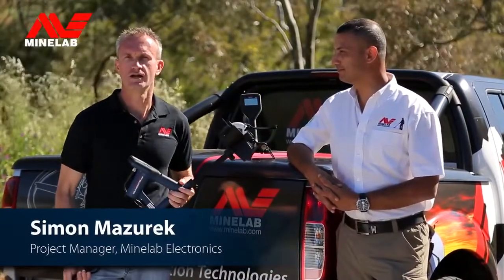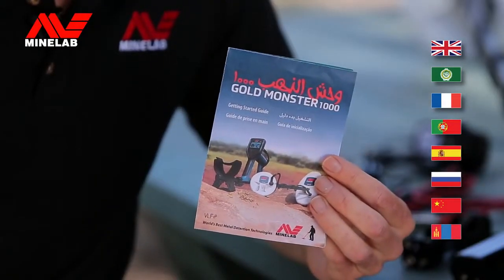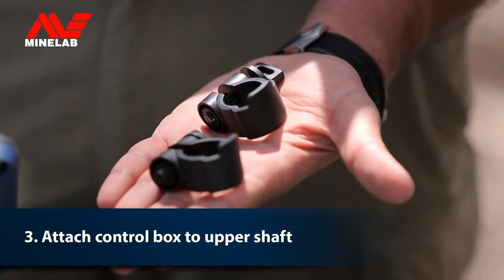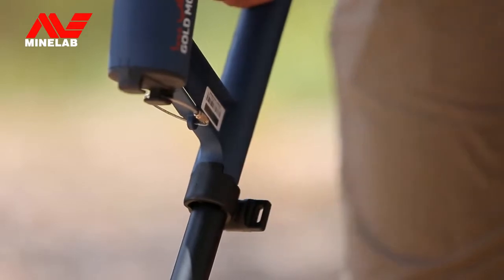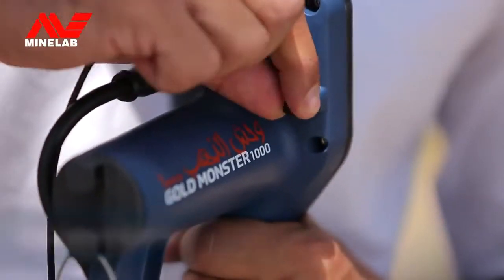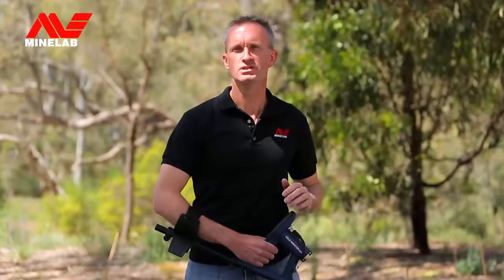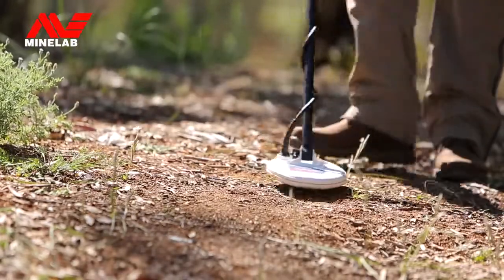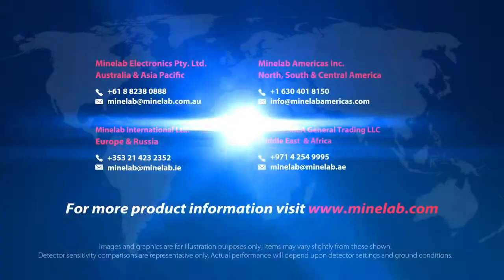Metalldetektor Golddetektor Minelab GOLD MONSTER 1000